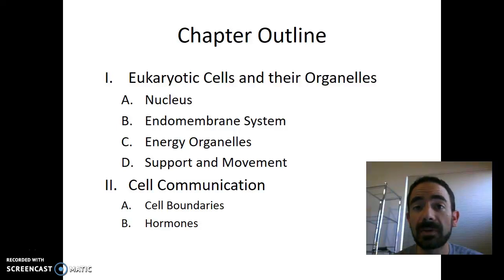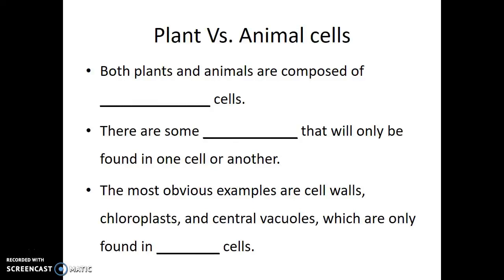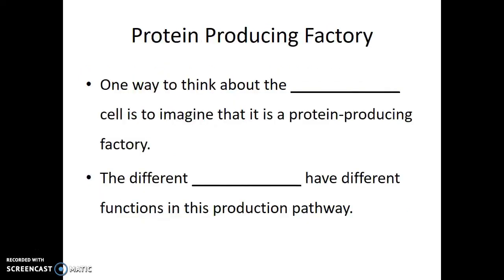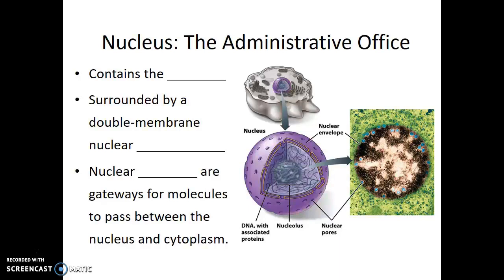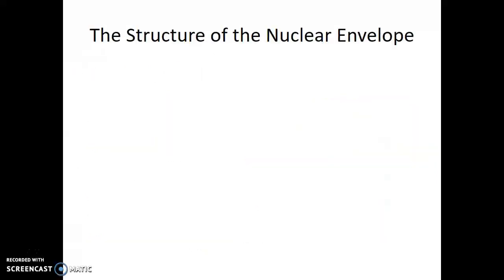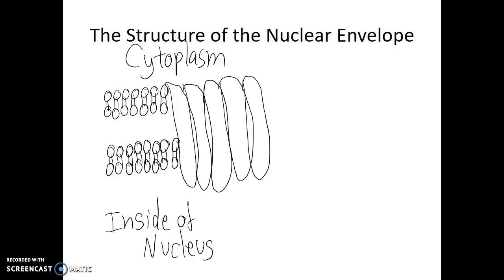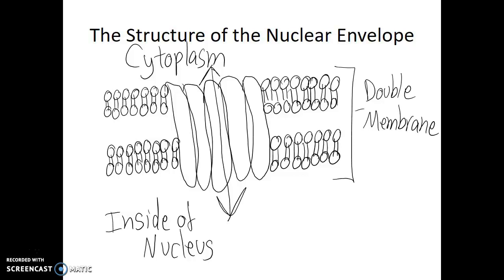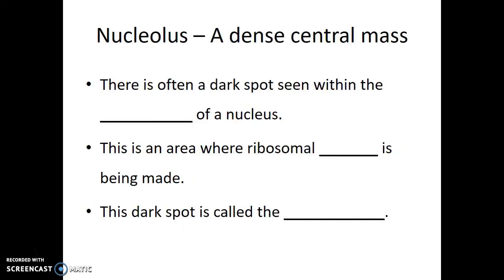Tour of the Cell – Nucleus – 4.6 – Biol 189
The purpose of this video is to introduce the viewer to the structures of the eukaryotic cell, specifically the Nucleus. Blank Lecture Notes available in three formats